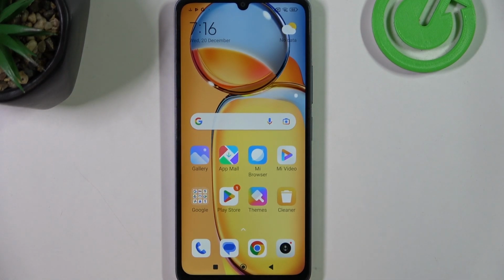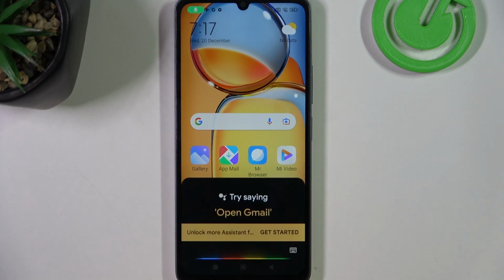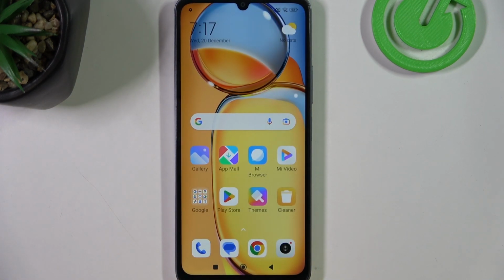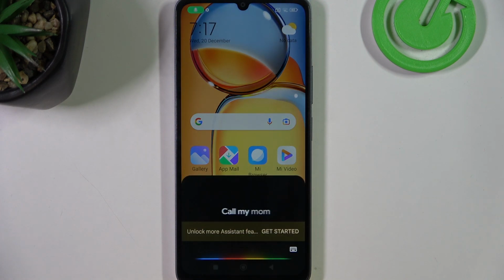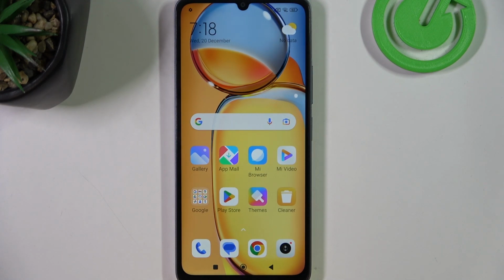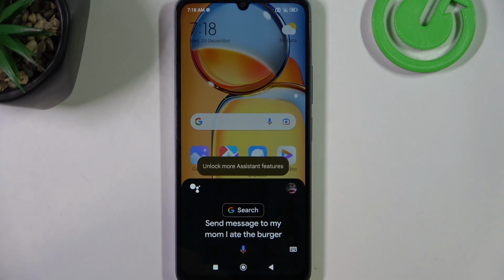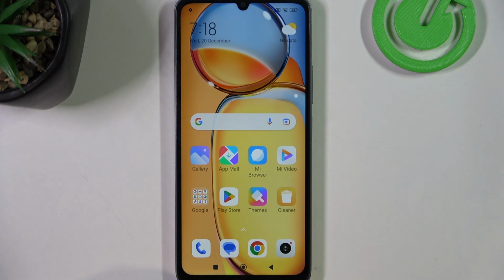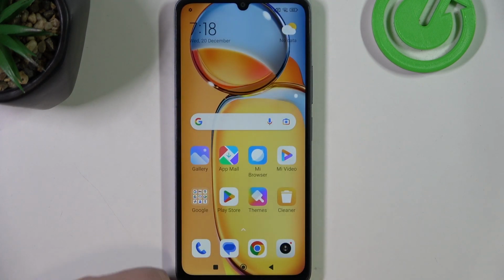5 Secret Google Assistant Commands on REDMI 13C – Google Settings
Find out more info about REDMI 13C:
Would you like to learn the best Google Assistant commands available on your REDMI 13C? After watching the video above, you'll be able to improve your device experience with 5 helpful commands. We'll walk you through how to access and manage your REDMI Assistant settings so you can take full advantage of voice commands for a variety of tasks (like sending messages, creating reminders, etc.). When you're ready to start using the best Google Assistant tricks, hit "like" and sart watching our video!

How to use Google Assistant to enhance REDMI 13C experience? What are five useful Google Assistant commands for REDMI 13C? What are five of the best tricks for Google Assistant? How does Google Assistant simplify tasks on REDMI 13C?